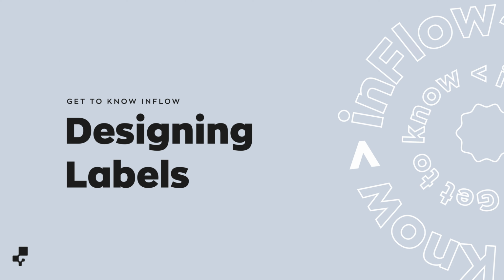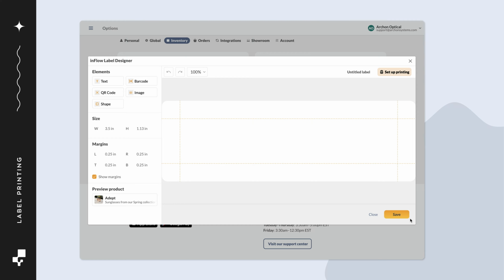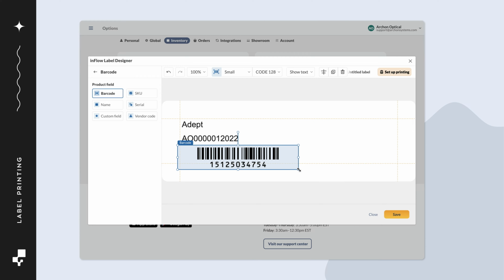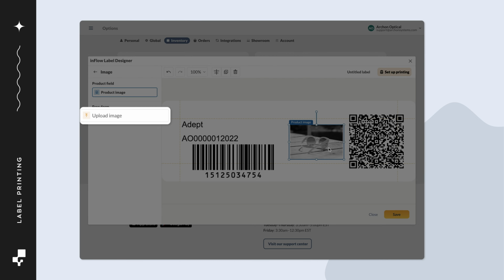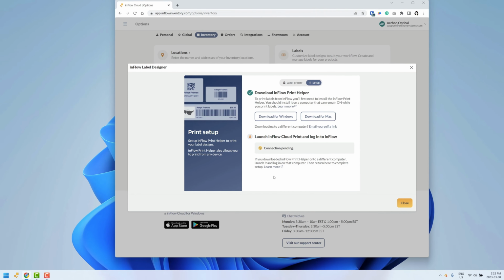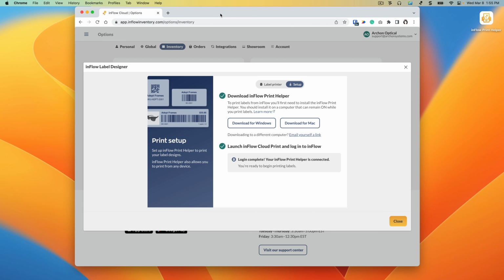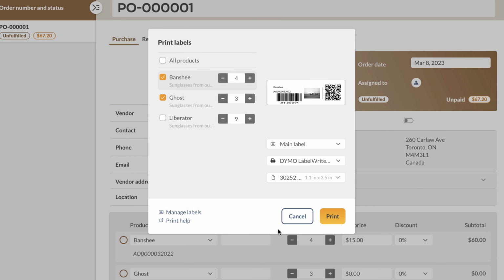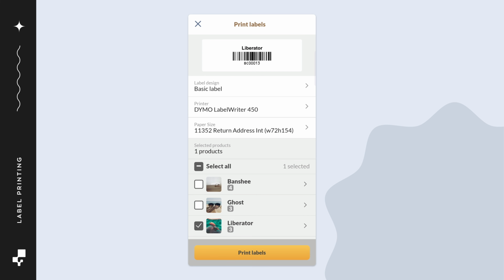Label Printing with inFlow (DYMO, Zebra, Brother & more) | Get to Know inFlow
If you stock it, you should stick a label on it… And inFlow is here to help with that. This video will cover designing labels, setting up your printer, and where in inFlow you can print labels. The best part is you can use whatever label printer you want! (DYMO, Zebra, Brother & more)

Timestamps:
00:00 - Introduction
00:18 - What you’ll need for label printing
00:42 - Recommended label printers
00:56 - Designing labels with the inFlow Label Designer
06:20 - Set up inFlow Print Helper: Windows
07:40 - Set up inFlow Print Helper: Mac
08:35 - How to print labels in inFlow
08:56 - Printing from the Label Designer
09:24 - Printing from the product record
09:52 - Printing from a purchase order
10:45 - Printing from the Mobile app product record
11:16 - Printing from the Mobile app purchase orders
12:03 - Contact Support